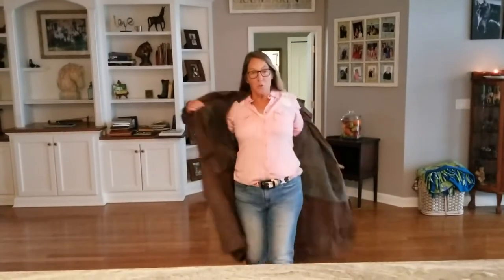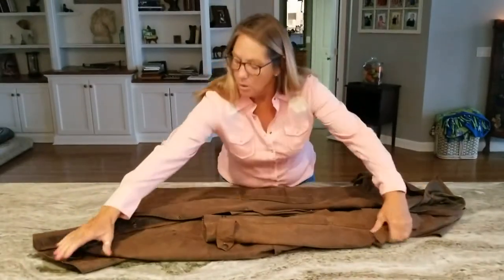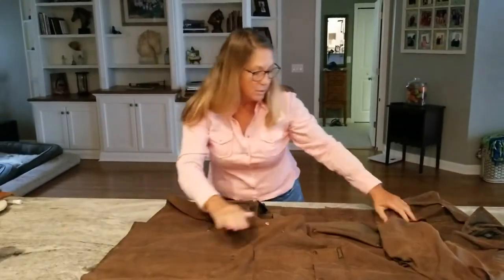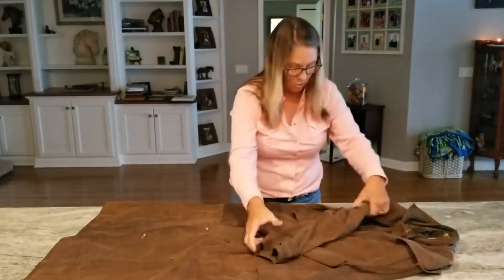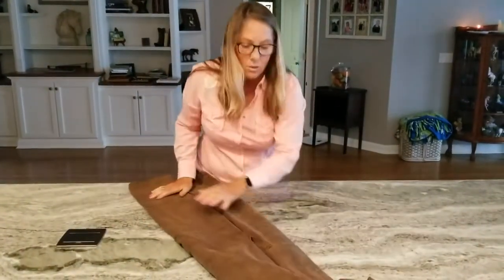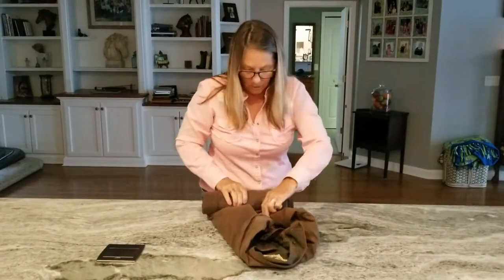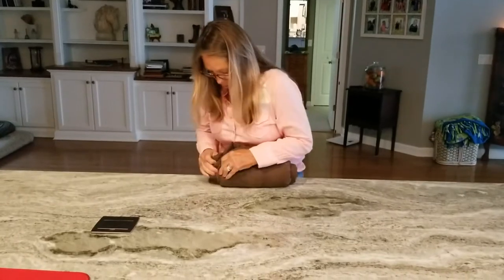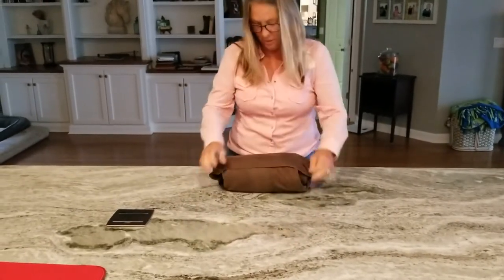How to roll your duster.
Shows how to roll a rain duster to tie on the back of your saddle.